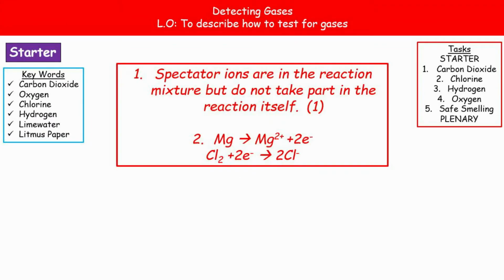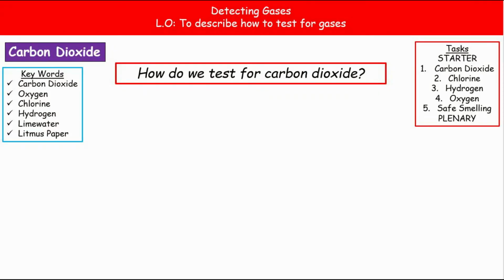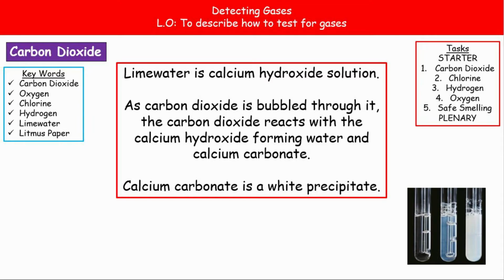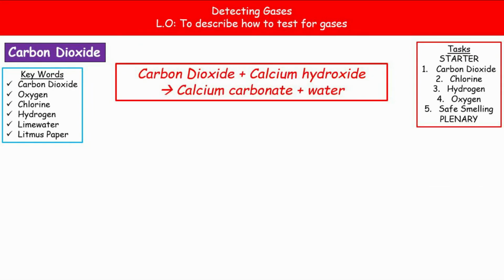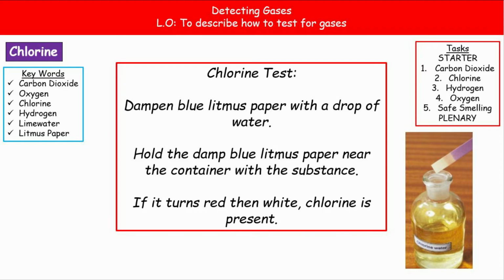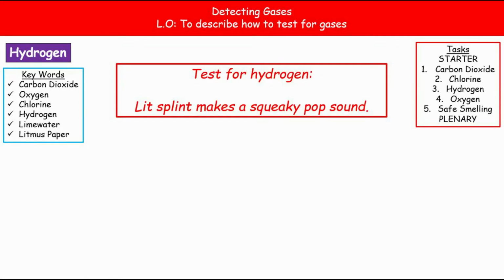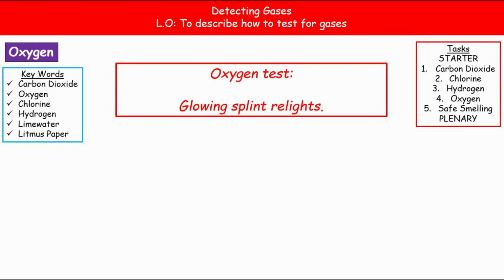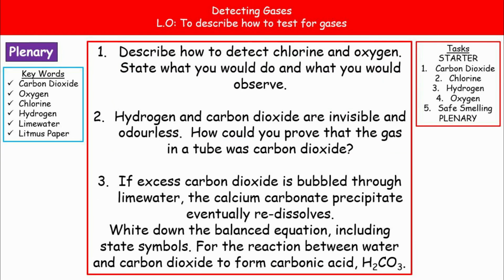C3.1.5 - Detecting Gases - Y9 Combined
Wright Science Virtual School lesson on detecting gases for Y9 Combined.